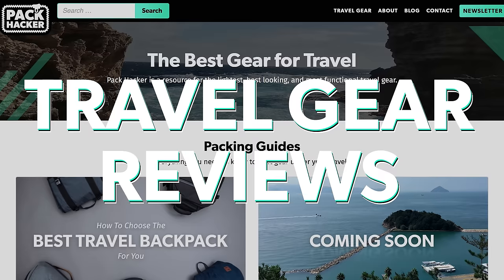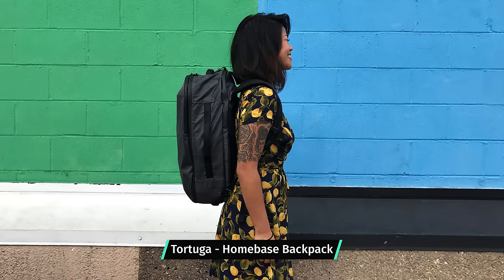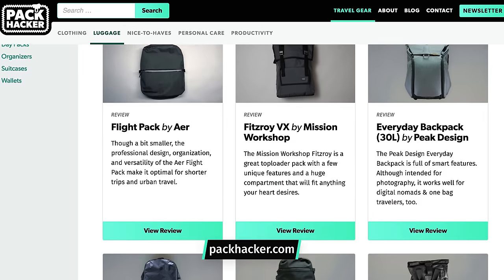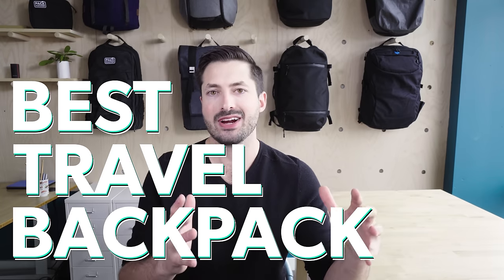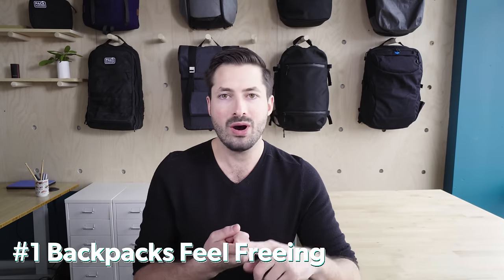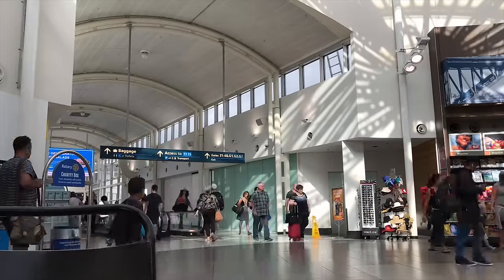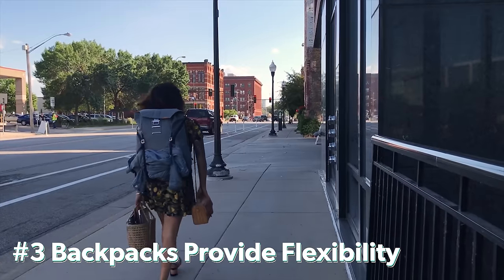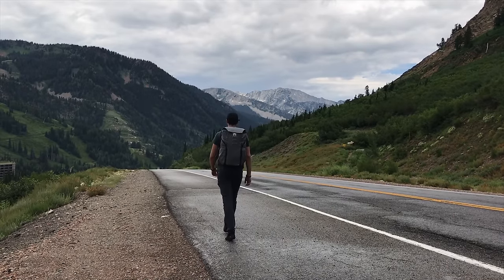How To Choose The Best Travel Backpack | Part 1: Intro | The Right One Bag Carry-On Pack For You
0:00 - Intro
1:00 - How to use this guide
1:52 - Why use backpacks for travel?
2:11 - #1 Travel backpacks feel freeing
2:50 - #2 Travel backpacks are versatile
3:17 - #3 Travel backpacks provide flexibility

VIDEOS IN THE "HOW TO CHOOSE THE BEST TRAVEL BACKPACK" GUIDE
Part 1 (Intro - why backpacks?) (you are here)

We’re constantly updating the written portion of this guide as new backpacks are released and the travel landscape changes

Choosing the best travel backpack for one bag carry-on travel can be a tough endeavor. There are so many brands and models to choose from with varying degrees of durability, price, and try-on-ability (we made this word up for trying something out before buying it online). Add varying views and opinions into the mix from folks with different values, needs, and body types—and you’ve got a veritable clusterf*ck of options to wade through. Whether you’re a new traveler gearing up for your first trip, a digital nomad going through a “sell-all-my-stuff-and-put-it-in-a-backpack” phase, or somewhere in between, it’s essential to have the best travel backpack that works for you.

Here’s the bottom line: There is no “best” backpack that is perfect for every traveler in every scenario. However, we believe it is possible for everyone to find a pack that’s perfect for their unique needs. In this guide, we’ll break down the factors we think are most important when choosing the perfect one bag travel backpack for you.

🎶 Tonez&Re-C - Kyoto

PRODUCTS MENTIONED IN THIS VIDEO SERIES